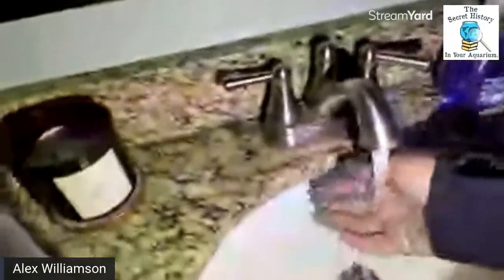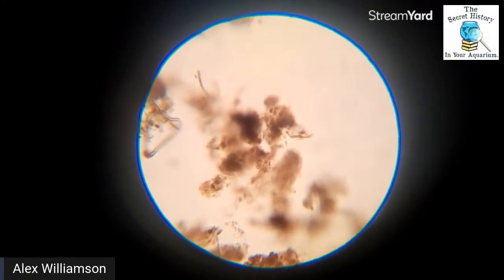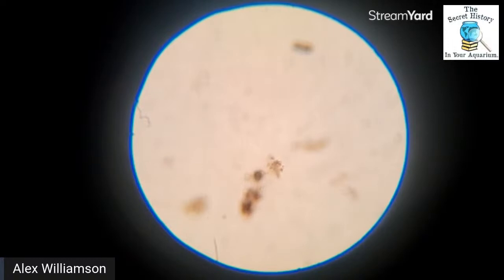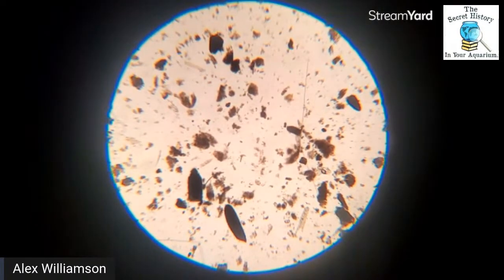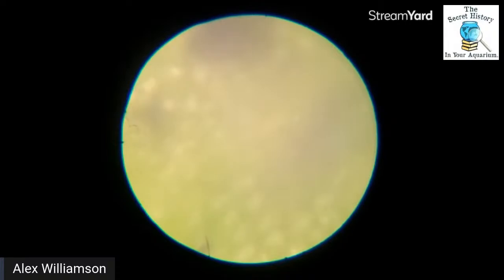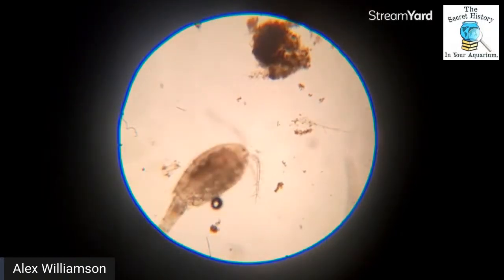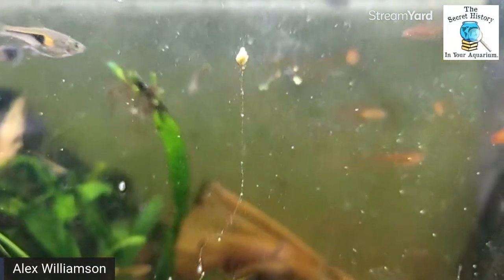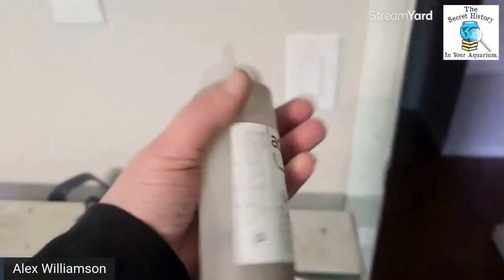YOU Pick What We Examine Under the Microscope from the Fish Room & Aquariums!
IF YOU WOULD LIKE TO HELP US KEEP EDUCATION AFFORDABLE.
THE LINK TO JOIN IS JUST BELOW THESE WORDS!

Aquarium Inspired Art Merch!

MY FAVORITE ONLINE FISH, PLANT & SHRIMP VENDORS

     AQUATIC ARTS . COM  - BIG SAVINGS:
For rare shrimp and beautiful plants. Bonus Channel Code  for Summer 2021!

"HISTORYSECRET15" for  Your first purchase with this set of 2021 Summer codes. A 15% Discounts off all items.

The Best Prices & Links to:
10 Gifts & Gadgets Under $10

20 Filter Media Bags For Only 9.99 killer Deal!

2 bags of the best shrimp and snail food out there!

(OVER 10. OOOPS!)